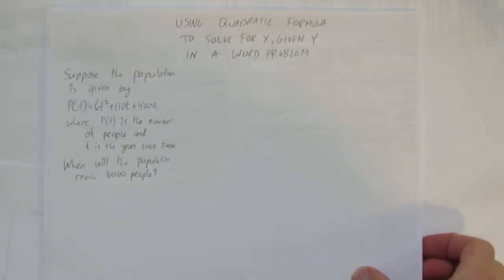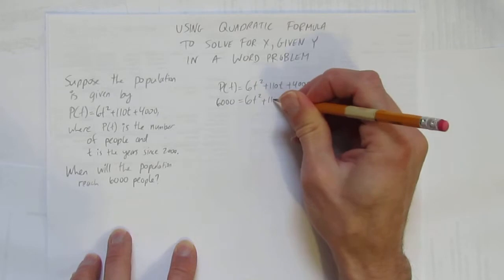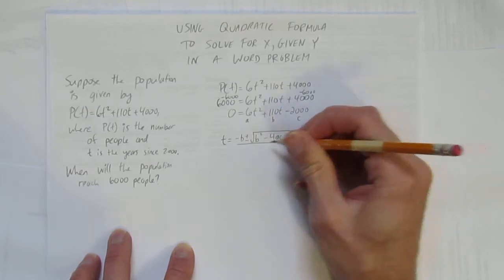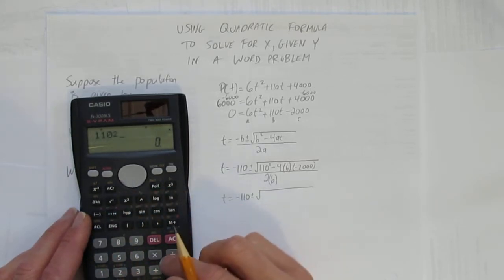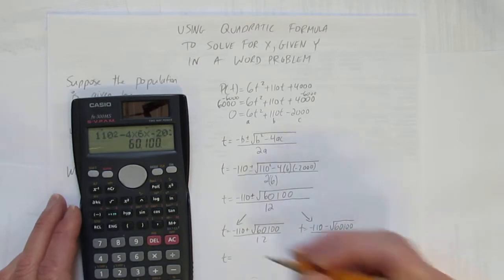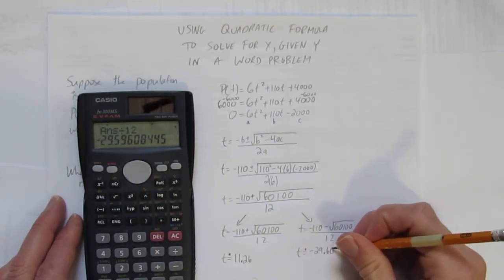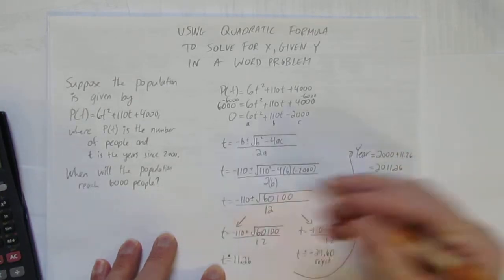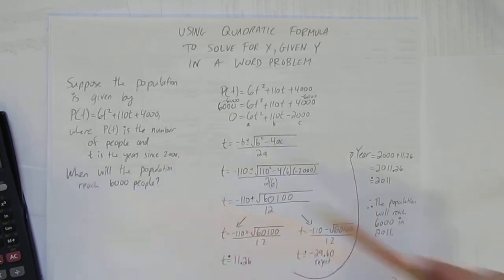USING QUADRATIC FORMULA TO SOLVE FOR X GIVEN Y IN A WORD PROBLEM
MAIN RELEVANCE: MFM2P, MPM2D, MBF3C, MCF3M, MCR3U
This video shows how to use quadratic formula to solve a word problem.  Specifically, you are given a y-value.  You sub it in, get all terms to one side and use the quadratic formula to solve.